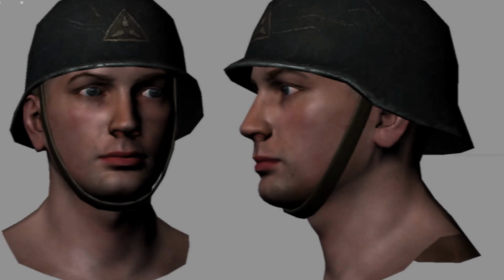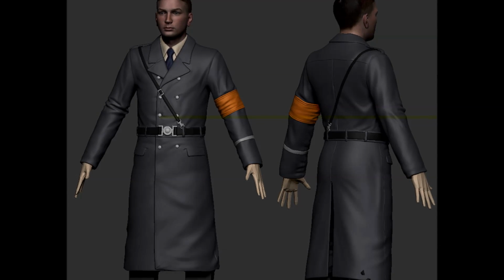Rise of the Triad (2013) - Podcast #5 - ROTTen Characters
Listen in as Frederik Schreiber, Chris Pollitt, Nick Quackenbush, Arun Nagar and Arturo Pahua discuss designing the characters of ROTT 2013!